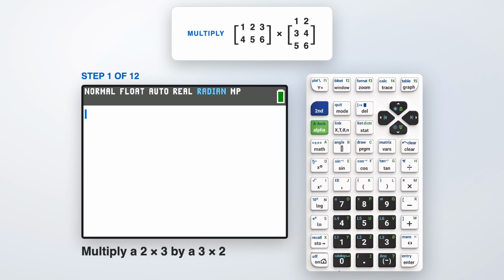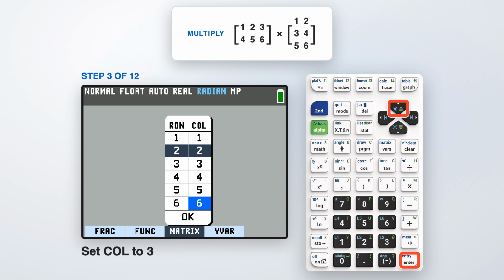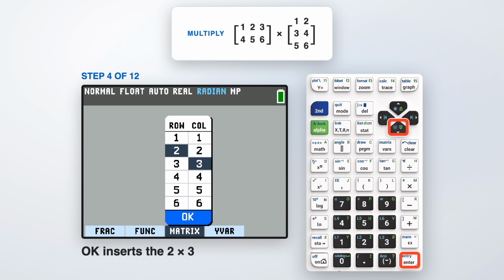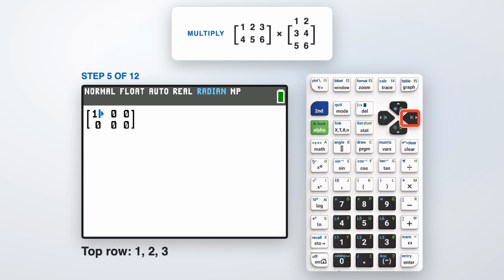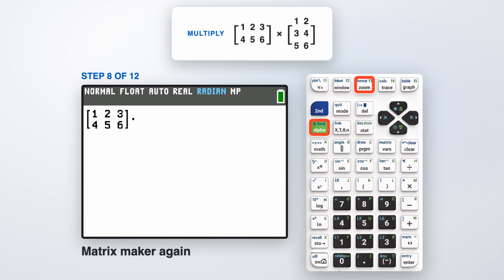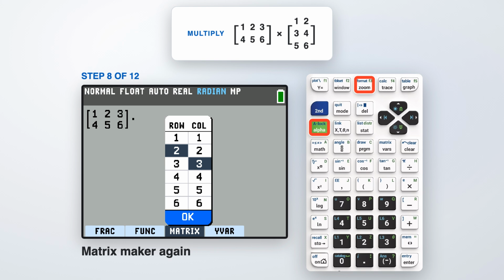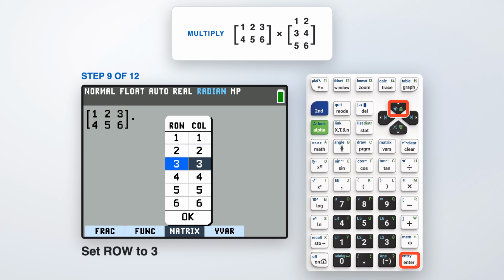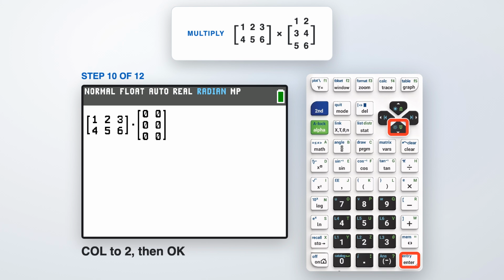How to Multiply Matrices on the TI-84 Evo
The TI-84 Evo multiplies matrices right on the home screen. This video multiplies a 2×3 matrix by a 3×2 with the quick matrix maker in the shortcut menu. The same screen handles addition, subtraction, and powers of matrices.

0:00 Type the first matrix
0:38 Times the second matrix